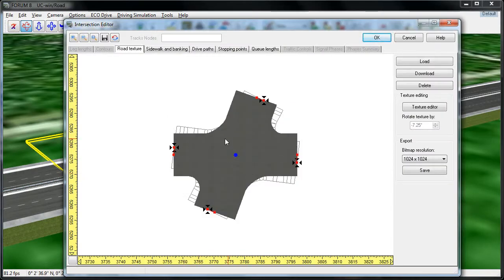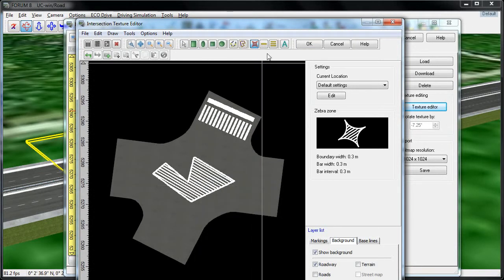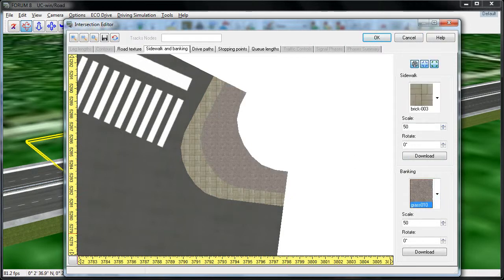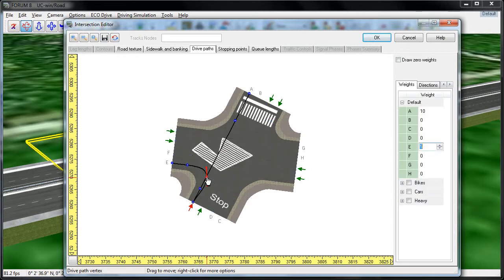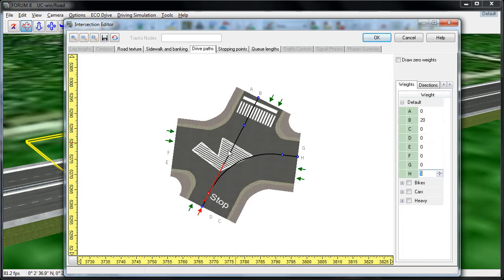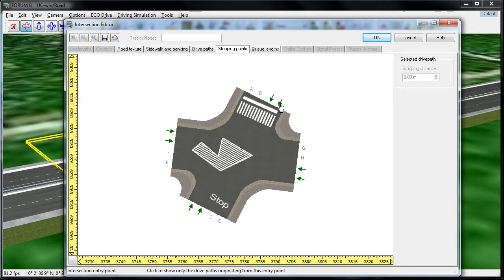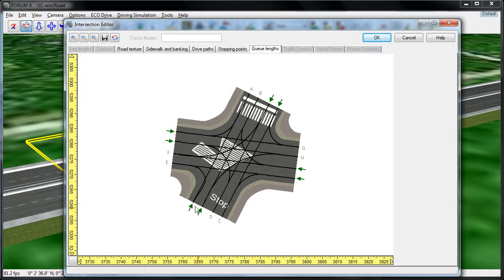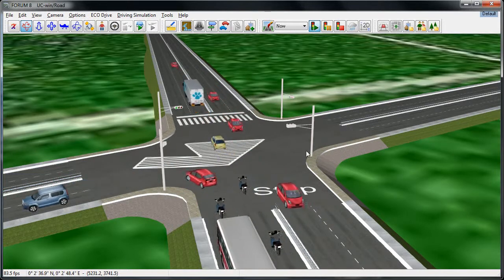VR Tutorials: Editing Intersections in UC-win/Road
This lesson guides the user through many advanced intersection editing features of UC-win/Road. Topics include intersection texture editing, vehicle stopping points, drive paths, queue lengths, and additional traffic behavior functions.